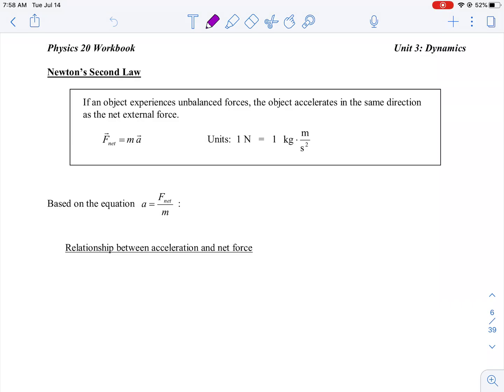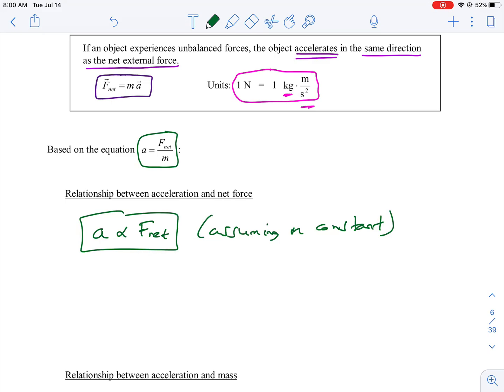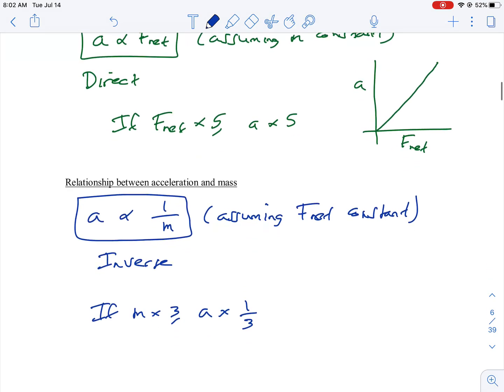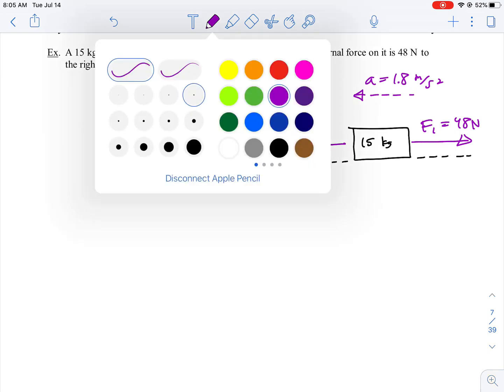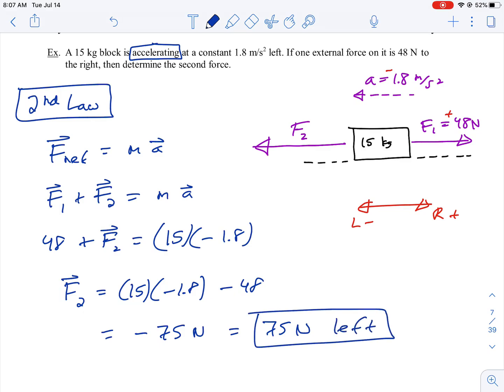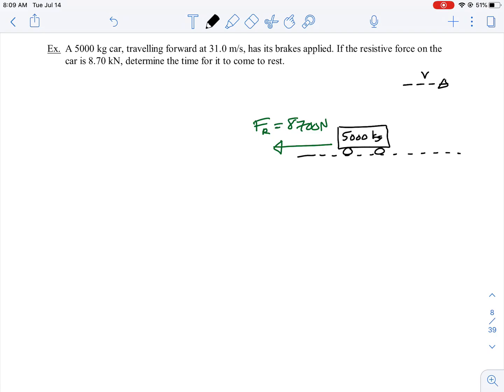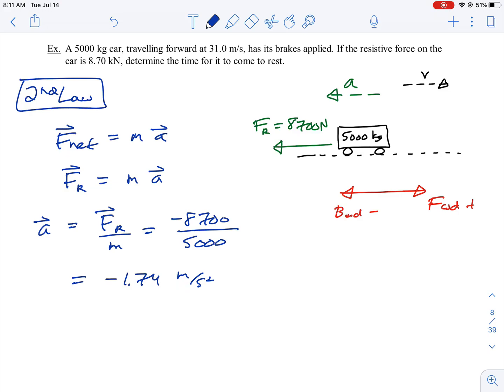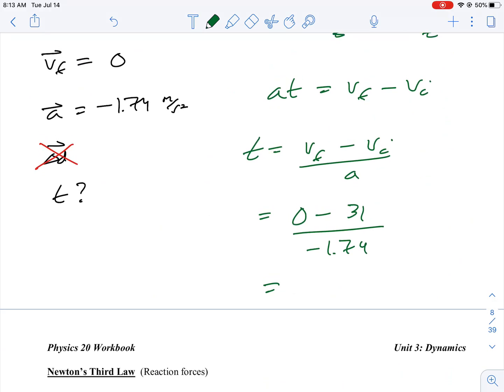Lesson 1 Part 2 Newtons 2nd law